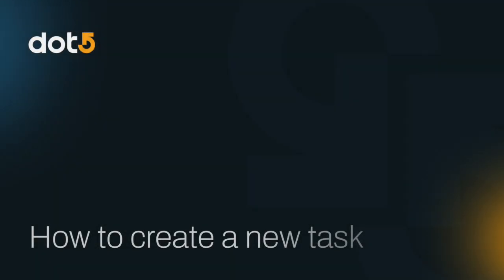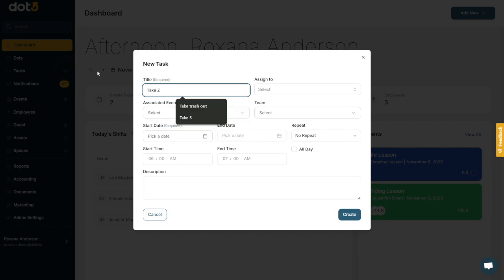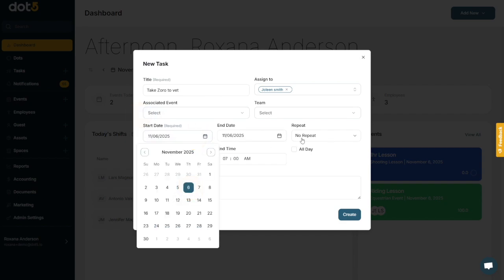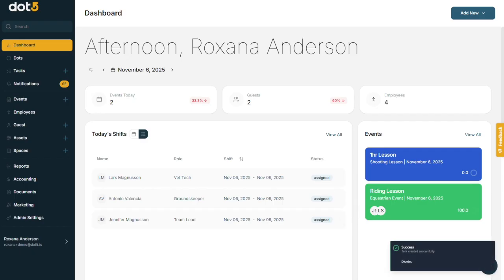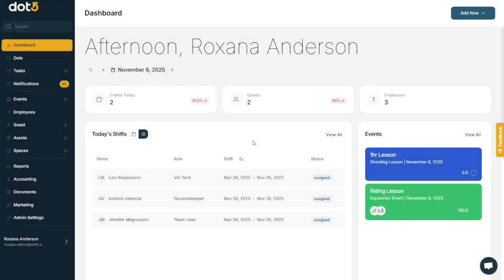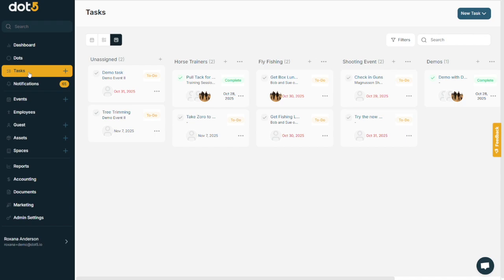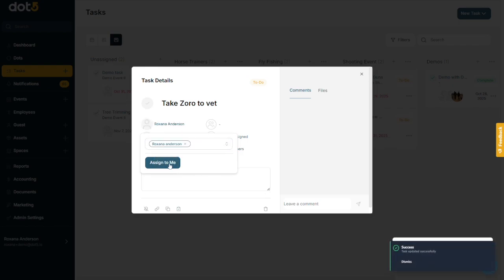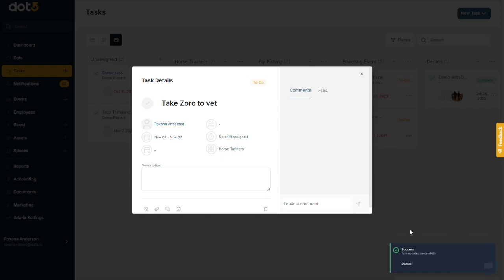Dot5 - How to create a task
Step-by-step guide on how to create a task in Dot5.